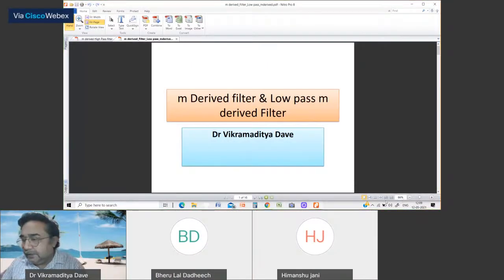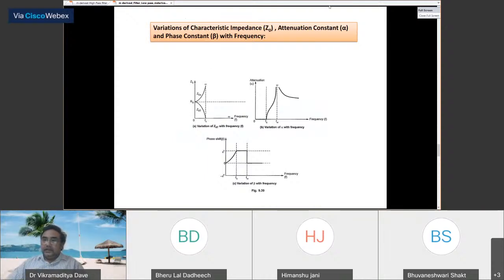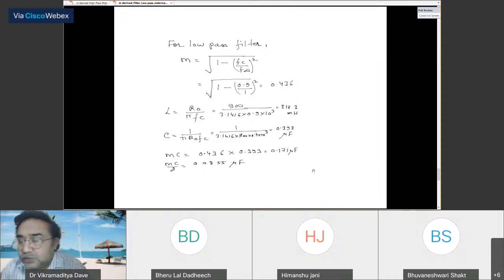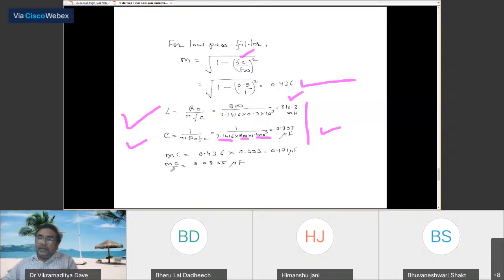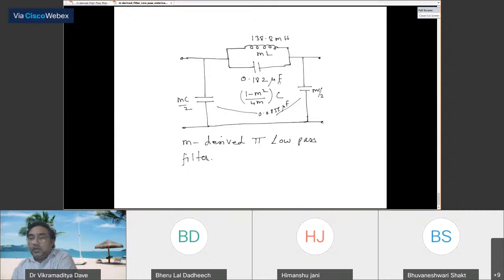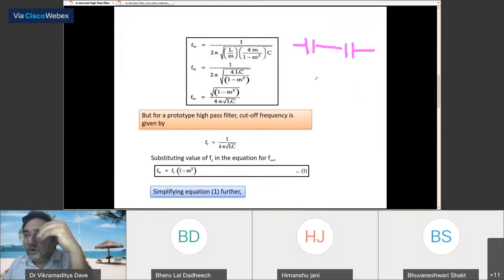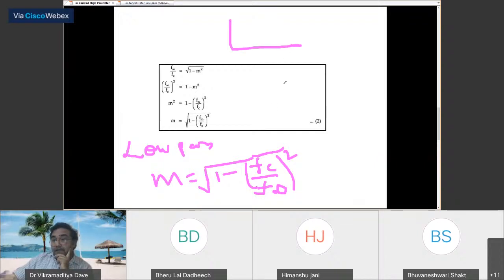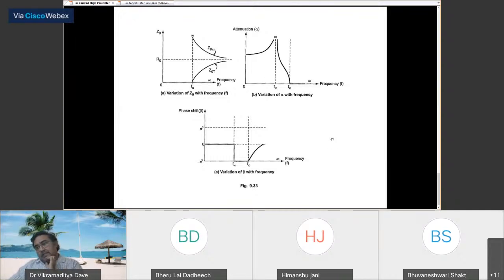Fundamental of m derived low pass and High pass filter Class II year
Numerical of  m derived filter  and basics of m derived High Pass filter   is discussed